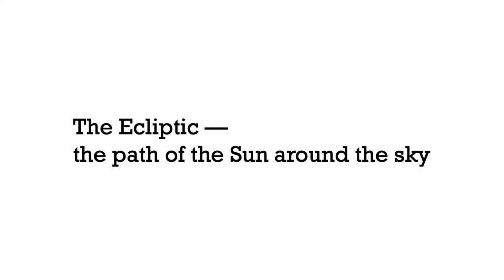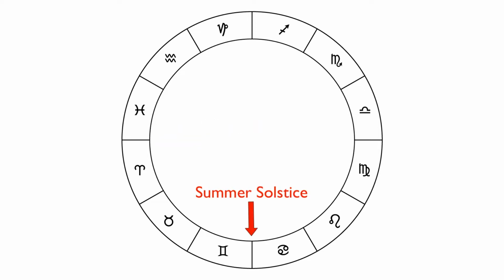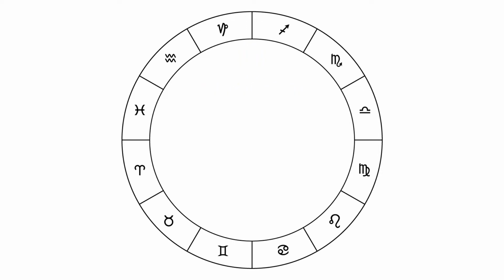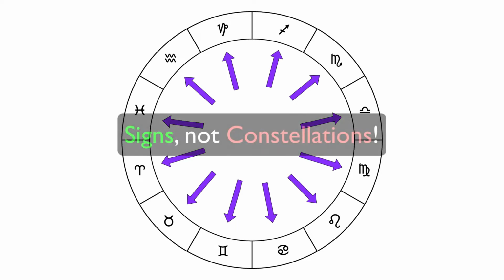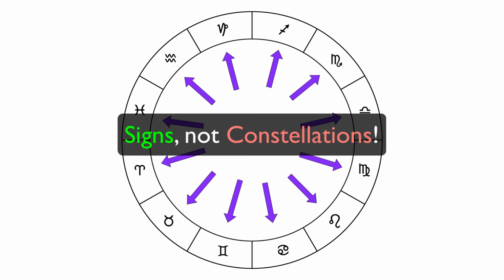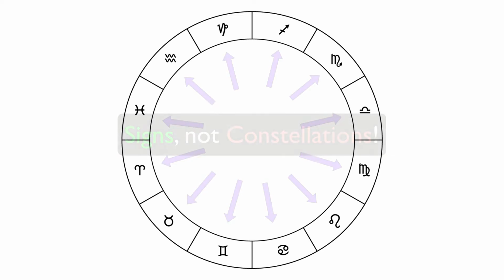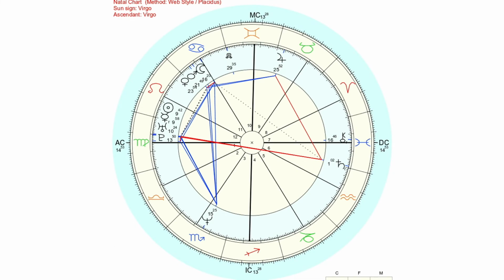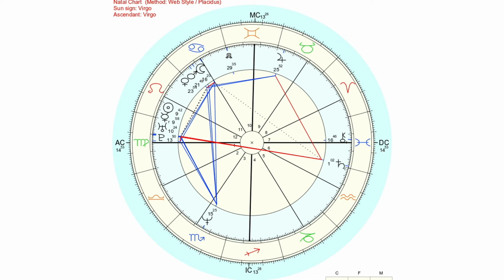Astro Lesson 2. The Zodiac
When showing the zodiac on its own, Aries is usually shown on the left, and all the other signs follow in counter clockwise direction. This is important, in Western astrology the signs of the zodiac follow each other in a counter clockwise direction. If you search the internet for a picture of the zodiac, quite often you will find images with the signs in the clockwise direction. Those pictures were created by designers, not astrologers, they are only good for decorative purposes.

The zodiac is based on the ecliptic, and this is one of the first astrological terms we are going to learn. The ecliptic is the path of the Sun around the sky which it follows through the year. Every year around the 21st of March, although the exact date and time is somewhat different each time, the Sun crosses the border between Pisces and Aries, and this moment is called Spring Equinox, or vernal equinox. This beginning of Aries is considered the starting point of the zodiac.

Around the 22nd of June, again the exact moment differs year after year, the Sun crosses the border between Gemini and Cancer, or we could say it enters the sign of Cancer, and this is called the Summer Solstice.

Next, around the 23rd of September the Sun enters the sign of Libra, and this is the autumnal equinox. Finally, around the 22nd of December the Sun enters the sign of Capricorn, and this is the Winter Solstice. So the Sun takes the whole year to complete the circle around the sky, and it always follows the ecliptic, which is a circle around the sky. The Moon and the planets also follow the ecliptic, but not so strictly, they can deviate a little bit. We are going to use the ecliptic to define where exactly the Sun, the Moon and the planets are in the sky.

So what exactly is the zodiac? It's basically the way to structure the ecliptic. We divide it into 12 equal segments, 30 degrees each, and these segments are called the signs of the zodiac. The position of planets is then defined in the degrees and minutes of a sign of the zodiac, as we'll see soon.

The signs of the zodiac are like different countries in the world. They are all different, and they create different conditions for planets travelling through them. As a result, planets have some favourites among the signs of the zodiac, and there are also signs they don't like.

The important point to note is that in astrology we never use constellations, only the signs of the zodiac. To be precise, we use the signs in 99.999% of cases. There are some very rare and exotic applications where constellations are used in astrology, but usually if you hear someone is using the word "constellation" in relation with astrology, they simply don't know astrology properly, they should be saying "sign" instead. Constellations are irregular while the signs are exactly 30 degrees each.

You might hear some people arguing that in Indian astrology they use constellations, but this is not true. In Indian astrology they also use the signs of the zodiac, 30 degrees each, it's just their zodiac is different from the one used in Western Astrology. Right now, we won't go into those details, we'll discuss them in a later lesson.